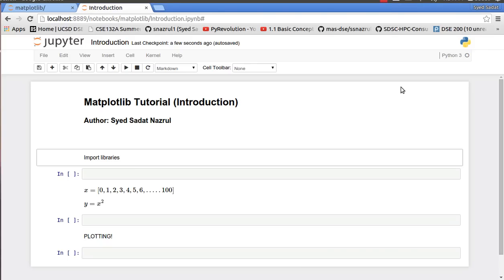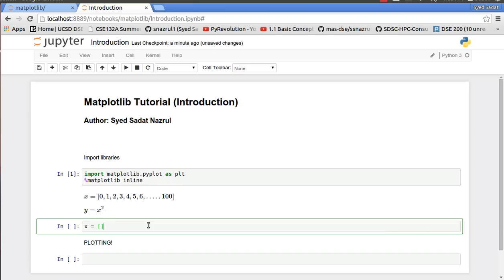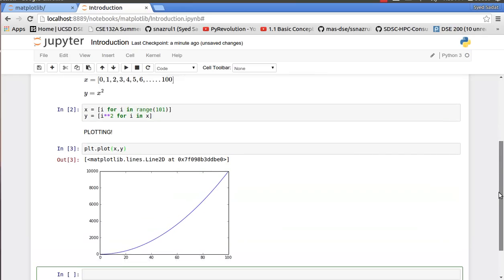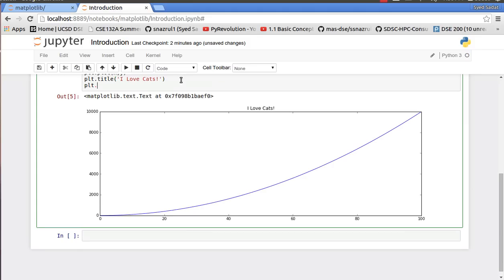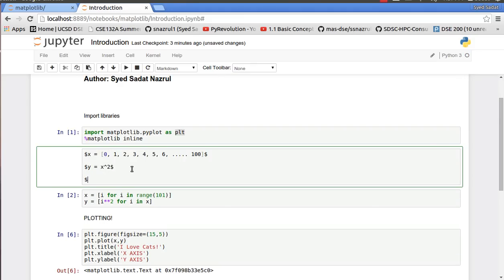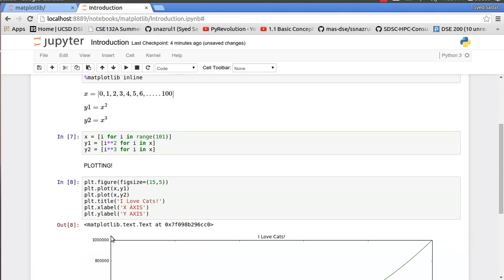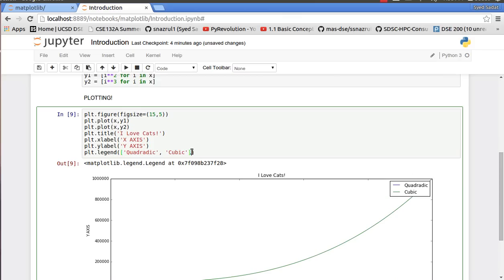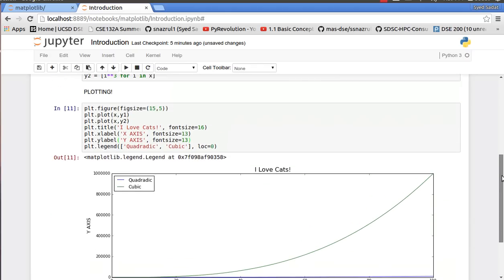Matplotlib (Python Plotting) 1: Introduction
On this tutorial, we cover Matplotlib's basic Pyplot library to demonstrate the basics of plotting. This includes plotting overlaying plots on a figure and adding title, labels and legends.

Author:
Syed (Sadat) Nazrul